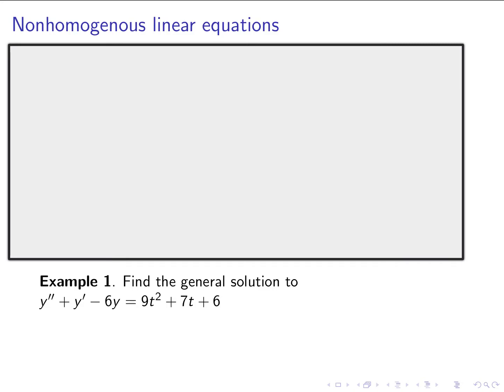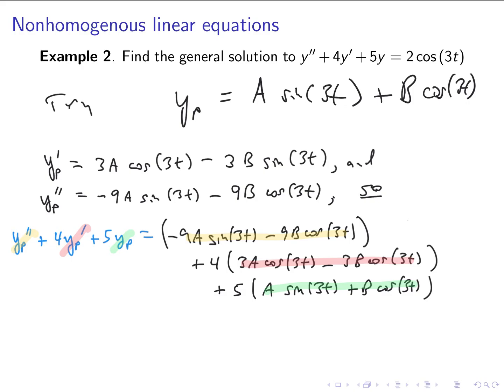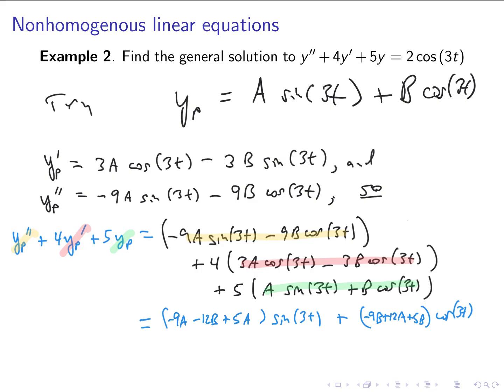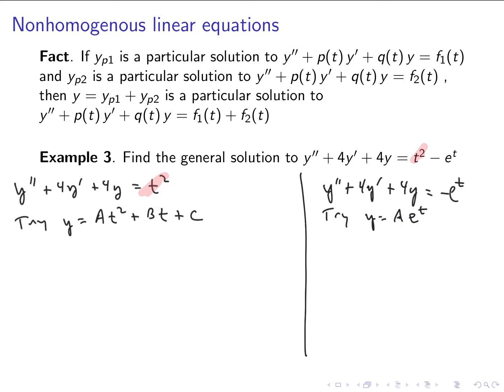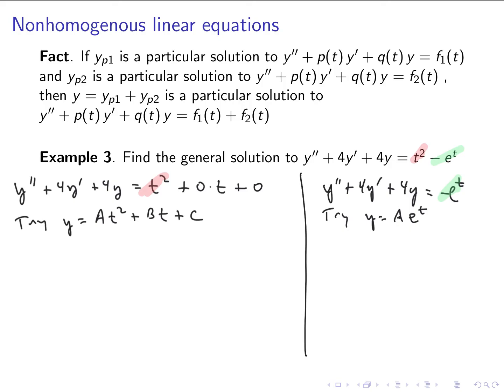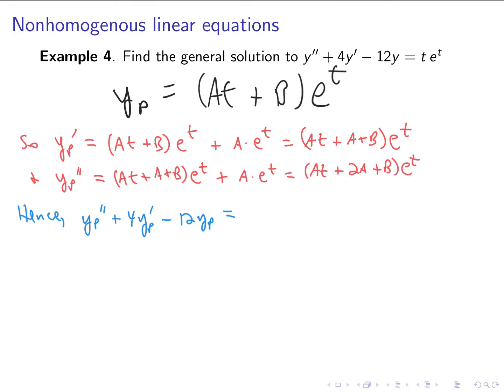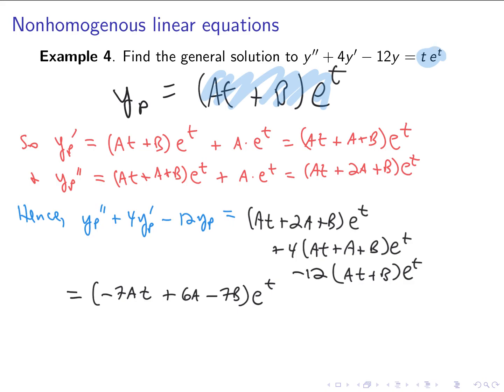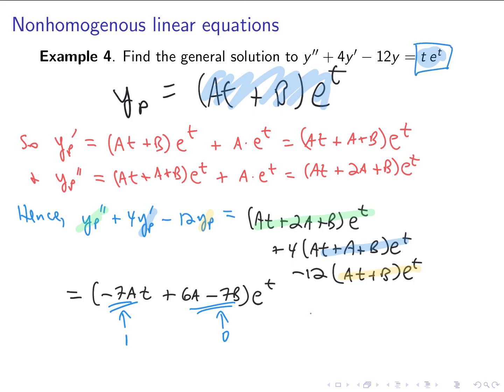Particular solutions for non-homogeneous second order linear equations with constant coefficients